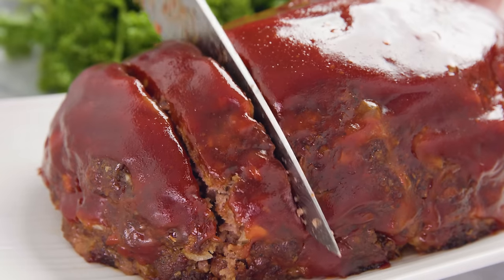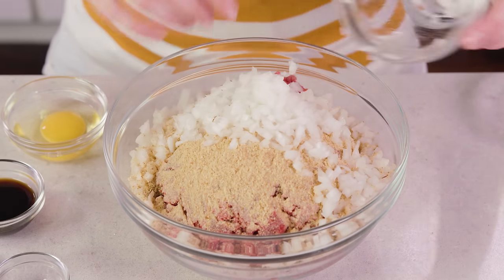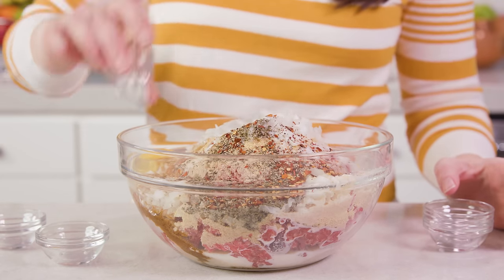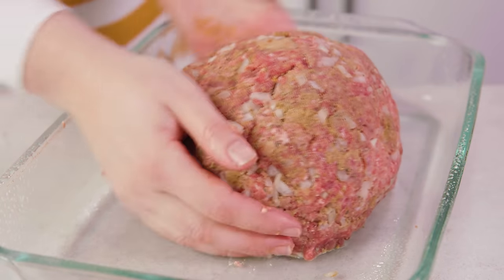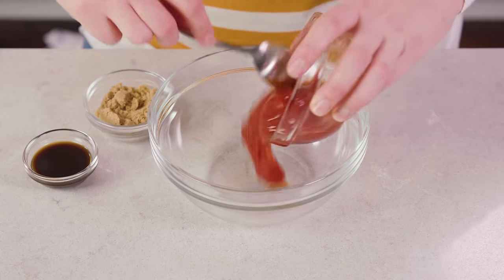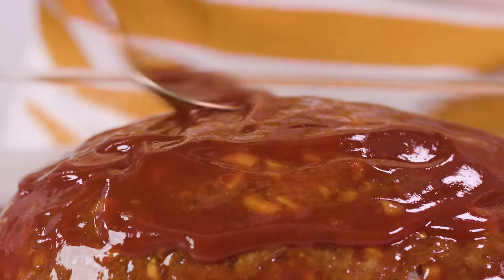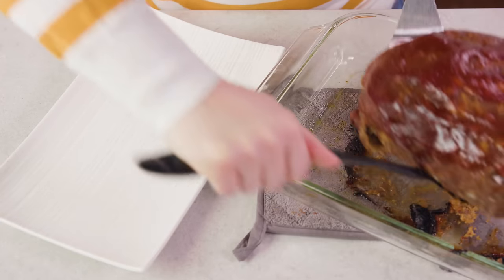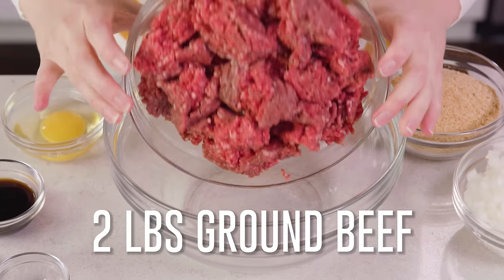How to Make Momma's Meatloaf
Momma's Meatloaf is a classic meatloaf that has the best flavor ever! This meatloaf recipe is easy to make, holds together, and has the best glaze on top!

✅Ingredients

• 2 pounds lean ground beef
• 1/2 white onion diced
• 1 cup dried bread crumbs
• 1/2 cup milk
• 1 large egg
• 2 tablespoons Worcestershire sauce
• 1 teaspoon salt
• 1 teaspoon basil
• 1 teaspoon oregano
• 1/2 teaspoon pepper
• 1/2 teaspoon crushed red pepper flakes

FOR THE GLAZE:
• 1/2 cup ketchup
• 2 tablespoons brown sugar
• 1 tablespoon Worcestershire sauce

✅Instructions

00:01:23 - Why a 9x13 pan or baking sheet is preferable to a loaf pan for meatloaf
00:01:43 - How to make a glaze for meatloaf
00:03:02 - Quick recap Momma's Meatloaf recipe

1️⃣ Preheat the oven to 350 degrees. Lightly grease a 9x13 pan.

2️⃣ 00:00:11 - In a large mixing bowl, knead together the ground beef, onion, bread crumbs, milk, egg, Worcestershire sauce, salt, basil, oregano, pepper, and red pepper flakes.

3️⃣ 00:01:12 - Shape the meat into a loaf and put it into the prepared pan. Bake in the 350 degree oven for 45 minutes.

4️⃣ 00:01:43 - Mix up the glaze in a small bowl by whisking together the ketchup, brown sugar, Worcestershire sauce. Brush it over the hot meatloaf.

5️⃣ 00:02:15 - Increase the oven temperature to 400 degrees and bake an additional 15 minutes, or until the meatloaf reaches an internal temperature of 160 degrees F.

FACEBOOK: The Stay At Home Chef
PINTEREST: The Stay At Home Chef